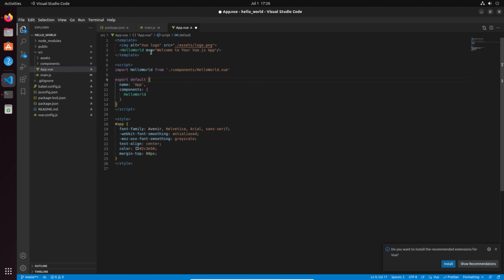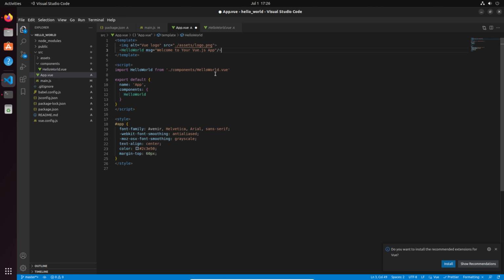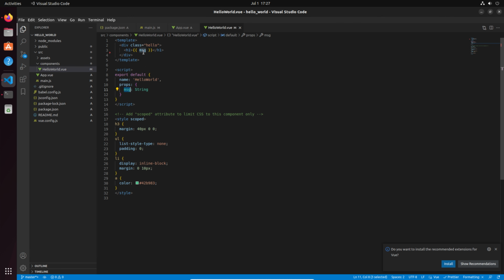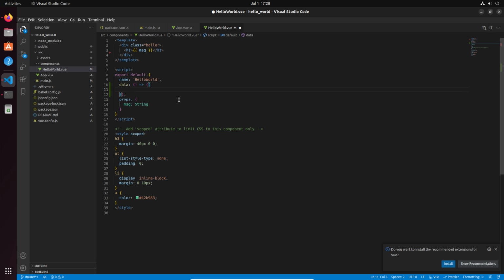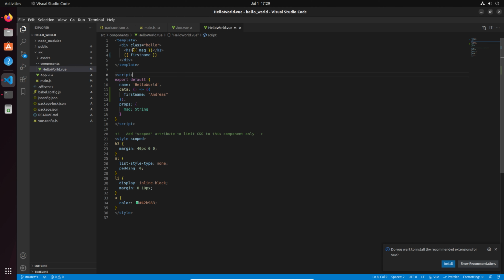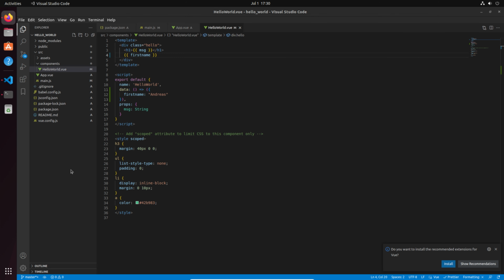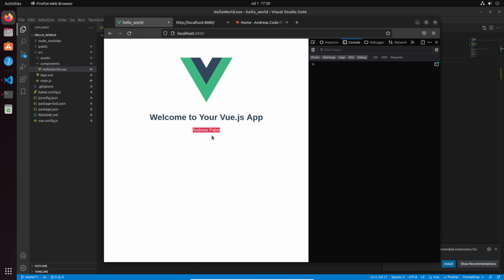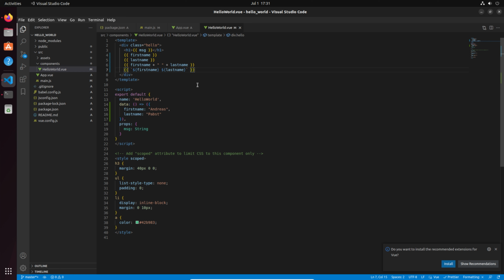Vue JS Online Course [#03] - Props and Data [TUTORIAL]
📗 Vue JS 3 Tutorial for Beginners📗

Want to learn Vue JS with ease?
(First Video of this series) ⬅️

Recommended Books*
- Vue 3 Cookbook
- Vue JS 2
- Effective Typescript

My Equipment*
- Webcam: Logitech BRIO Stream 4K
- Studio USB Microphone
- Neewer Ringlight
- Neewer LED Studio Light
- Philipps Hue Bulbs

(German Vue 2 Online Course Free)